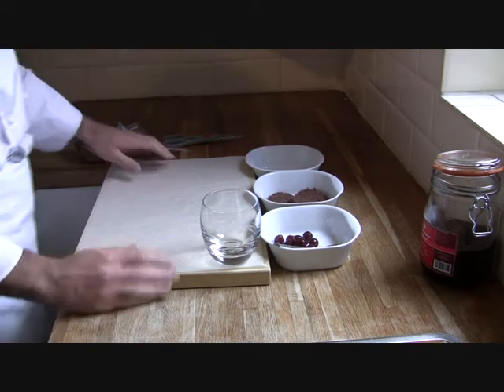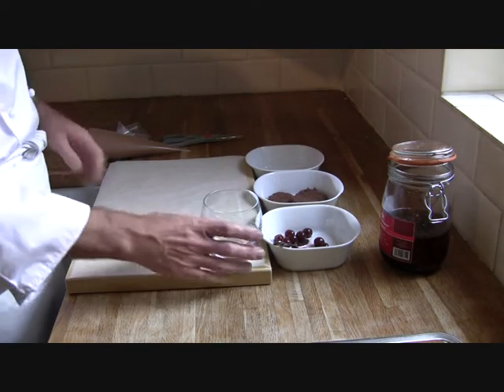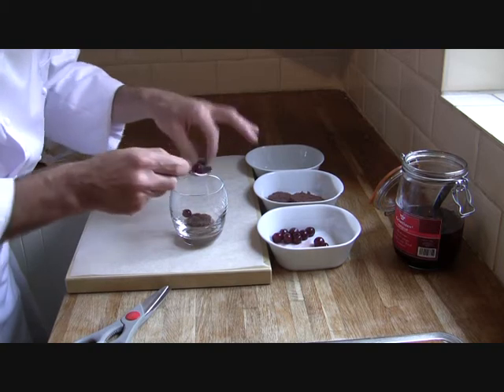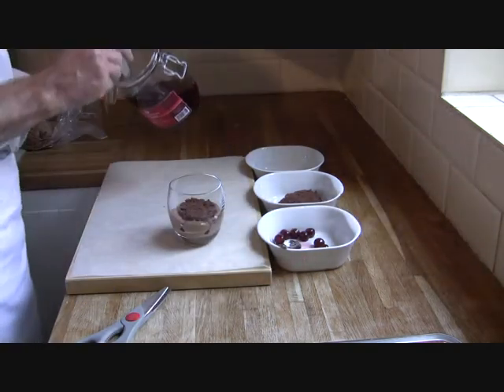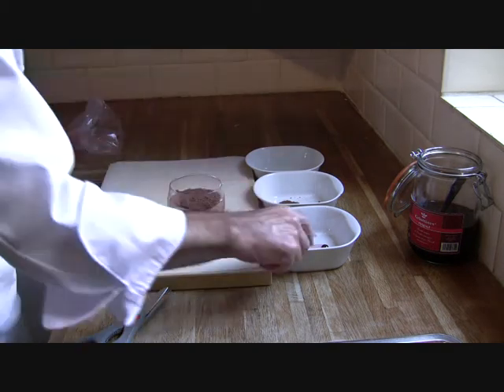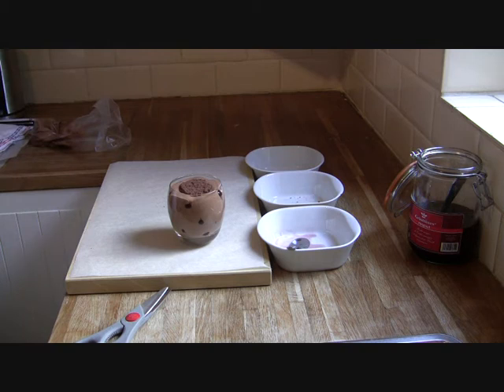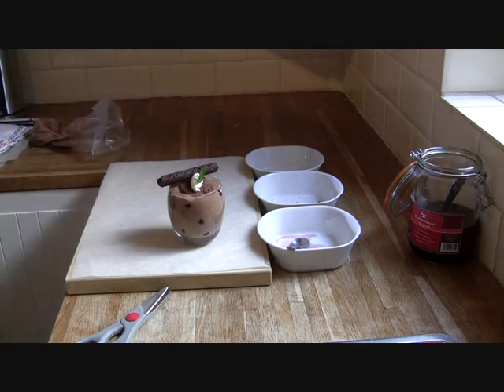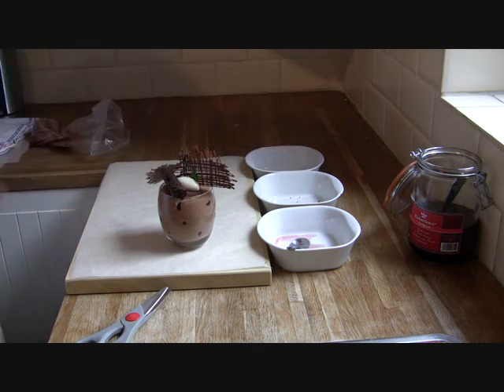How to make a black forest,schwarzwalder kirschtorte gateau sundae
How to make a delicious black forest Gateau with a difference,Also using a michelin star chocolate mousse recipe,and groittine cherries.